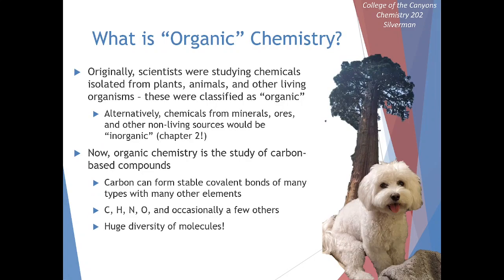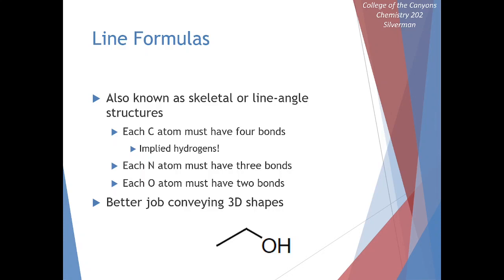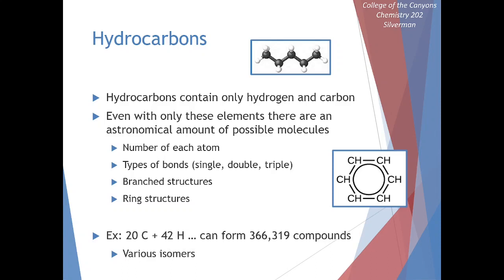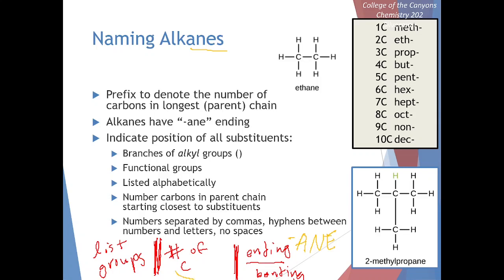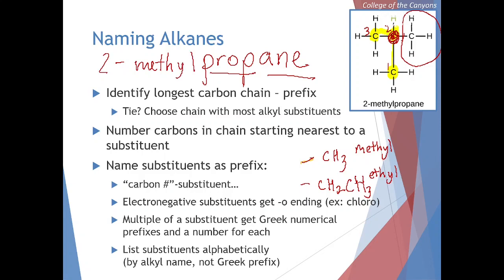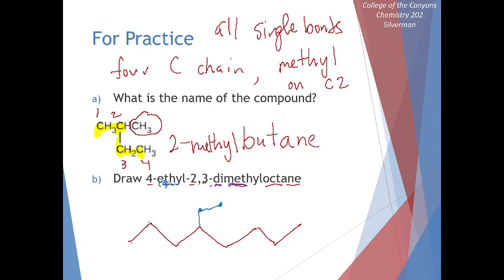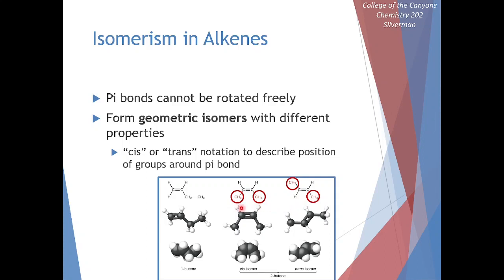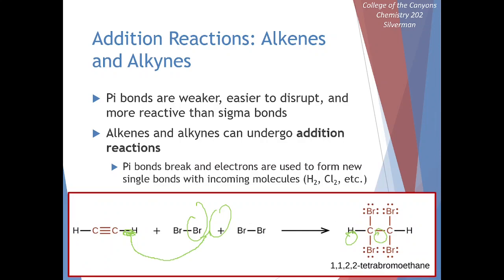Chemistry 202 Lecture 1 - Organic Chemistry Basics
Learning Objectives:
• Draw Lewis structures, condensed formulas, and line (skeleton) formulas for organic compounds.
• Identify geometries and bond angles, hybridization, and functional groups within organic molecules.
• Rank molecular properties such as boiling point based on types and strengths of intermolecular forces present.
• Convert between chemical names, chemical formulas, and drawings for alkanes, alkenes, alkynes, and alcohols (including branched and ring structures, halogen substituents, and geometric isomers).
• Write balanced reactions for addition reactions.

Chapters:
00:00 Introduction
00:49 Organic Overview
02:12 Drawing Organic Molecules
11:23 Hydrocarbons
13:35 Alkanes
16:44 Nomenclature - Alkanes
32:41 Alkenes and Alkynes
34:22 Nomenclature - Alkenes and Alkynes
41:53 Addition Reactions
43:38 Wrap Up